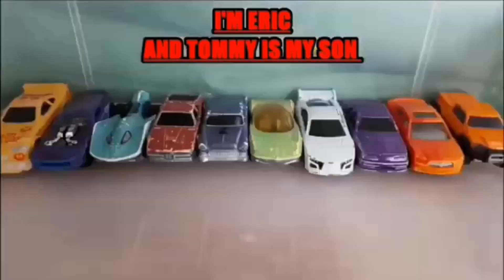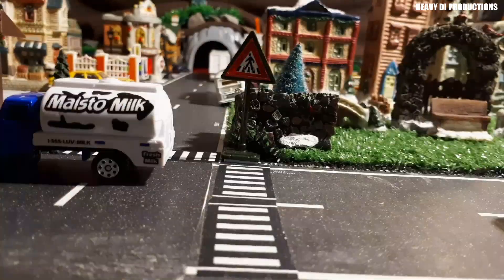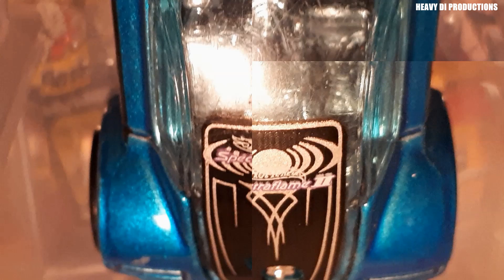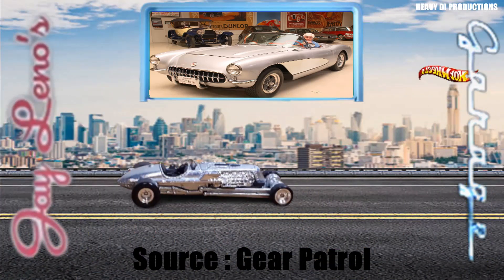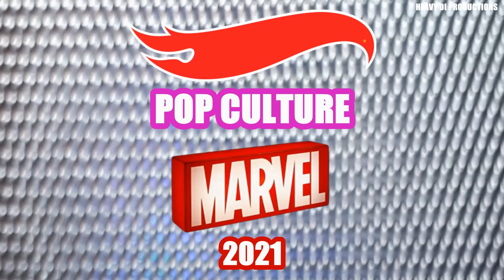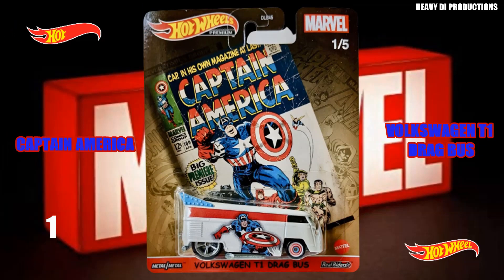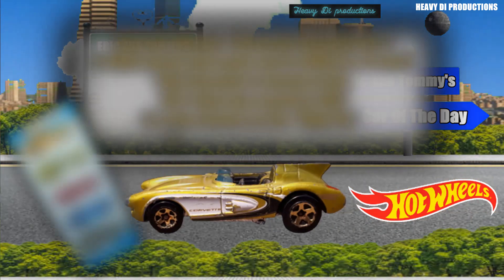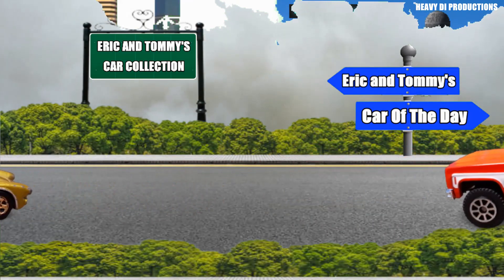Eric and Tommy's Car Collection Episode 4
You can skip the intro HERE 1:30
On this episode ...
1-2003 Spectraflame II mainline segment
2-Jay Leno's Garage
3-Pop Culture 2023 Marvel collection
4-Eric and Tommy's car of the day,Cool commercials
    and much,muh more